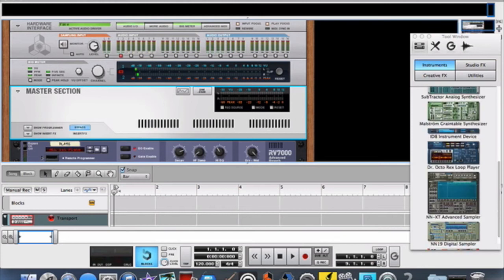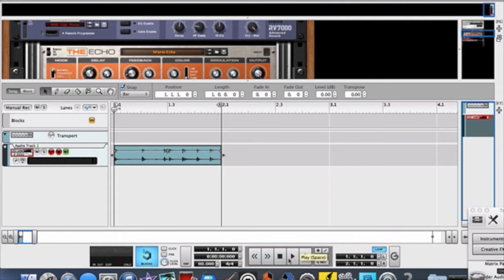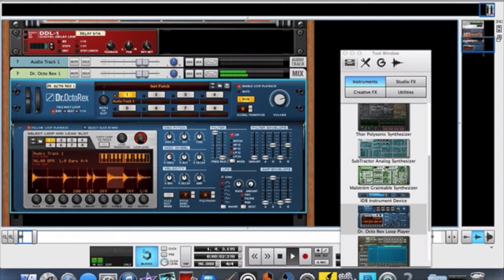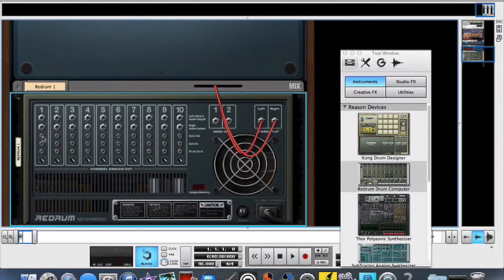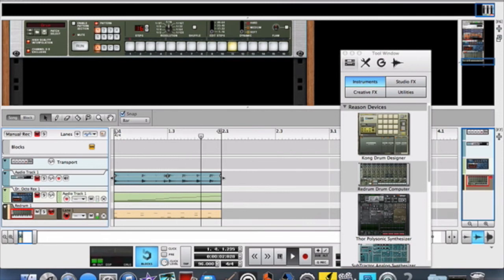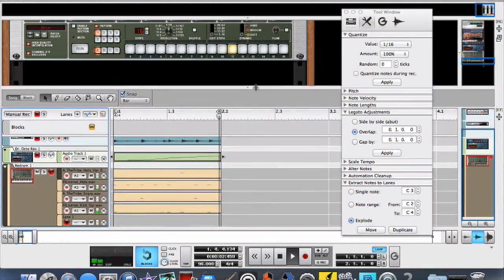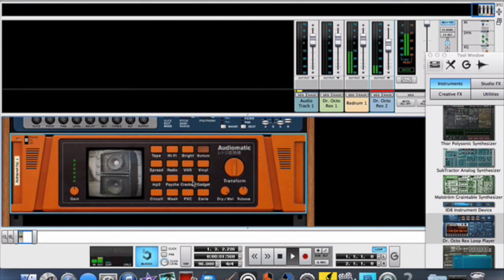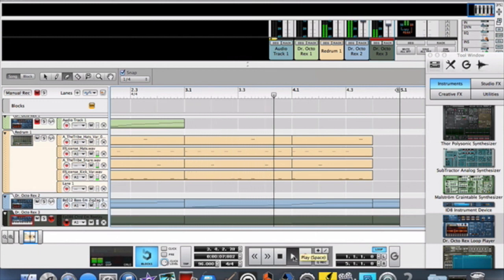Hip-Hop Drum Programming: Adding Groove in Reason 7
Hip-Hop Drum Programming: Adding Groove in Reason 7.  Extract grooves from drum breaks to add to your drum programming.  Give your drums more swing.